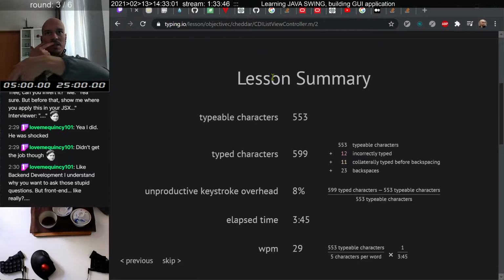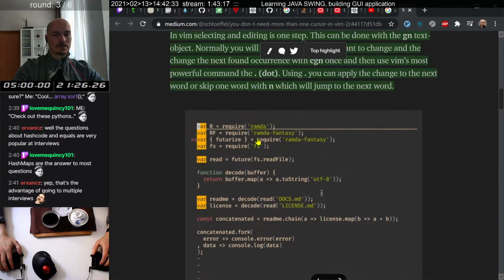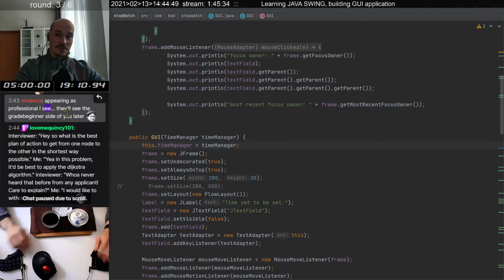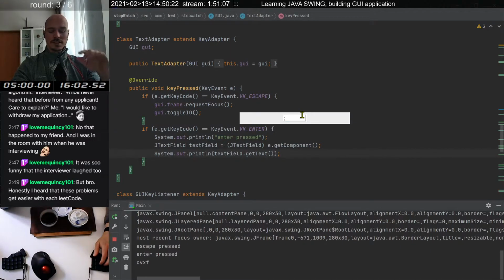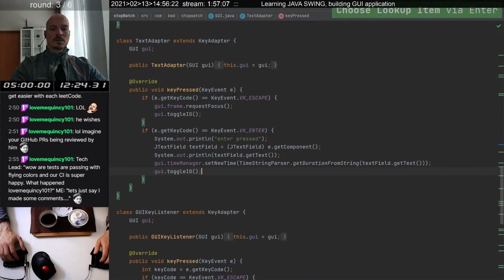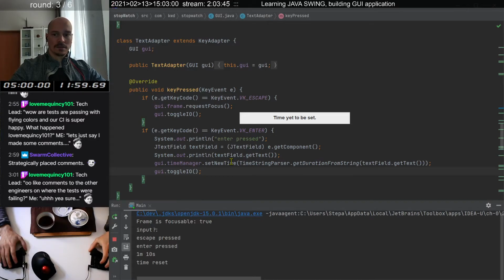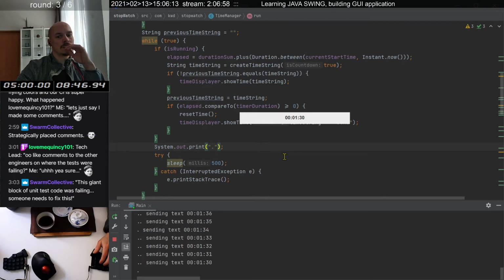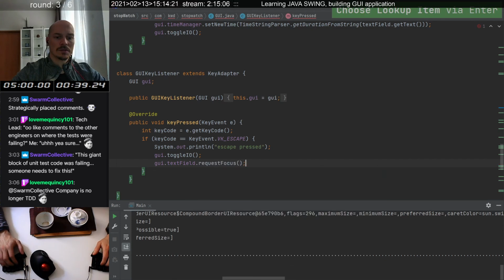Programming Workout #484 JAVA Building application